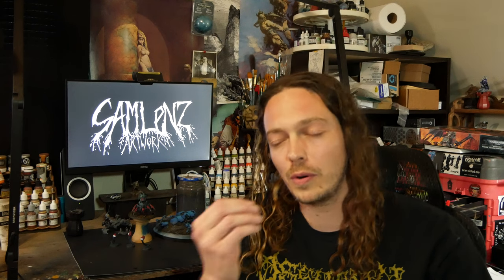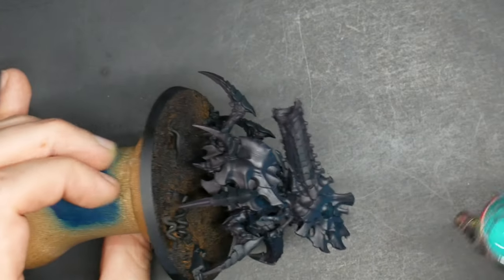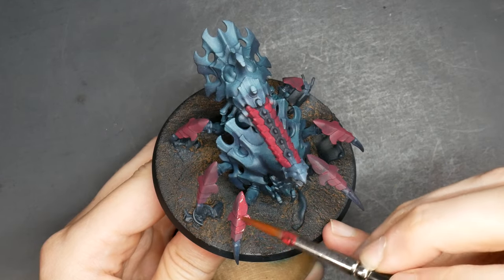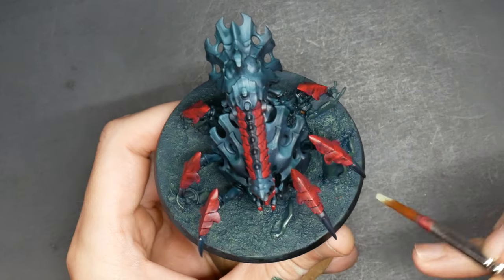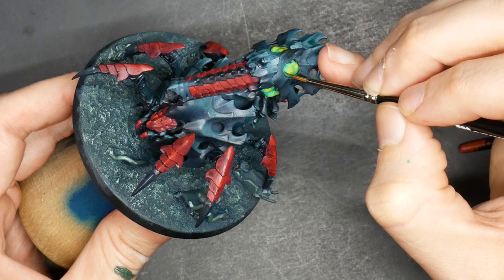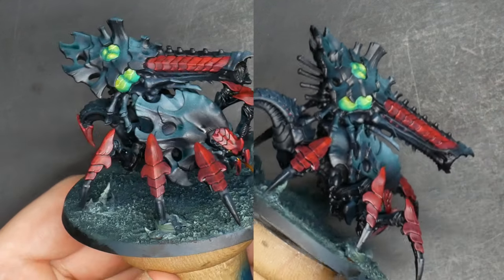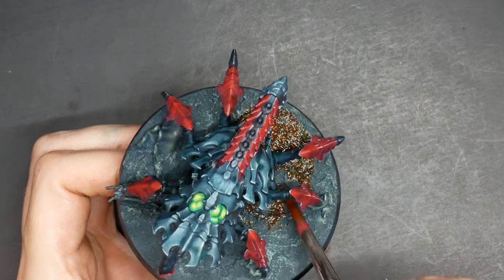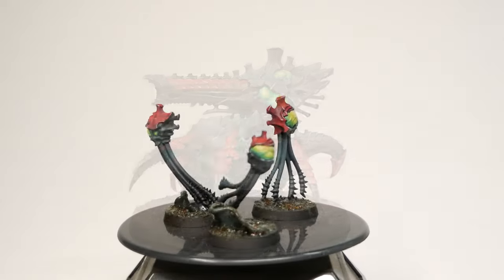Painting Tyranids: My Custom Hive Fleet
Supporting legions of the all consuming devourer crawl the Biovore, launching their flesh-artillery from behind chruning walls of anti human mass. Great game!

Colors Used:
From Army Painter Warpaints Air: Majestic Fortress.
From Vallejo: Dark Prussian Blue, Red, Deep Yellow, Deep Ocean, Emerald, White, and Black.
From P3: Underbelly Blue, Khador Red Base, and Murderous Magenta.
From Citadel: Coelia Greenshade.
From Liquitex: Burnt Umber Ink.

Amazon gateway (use this to support me!):